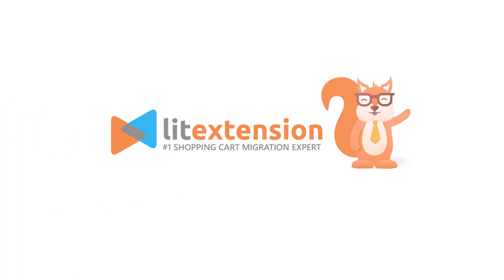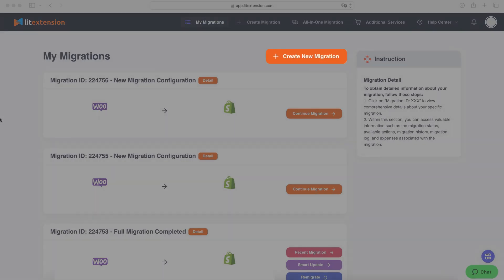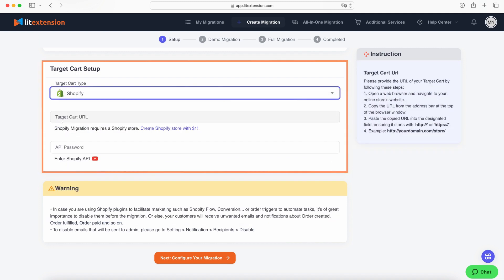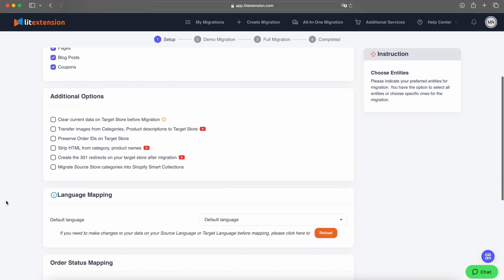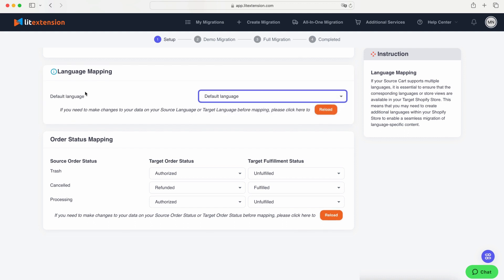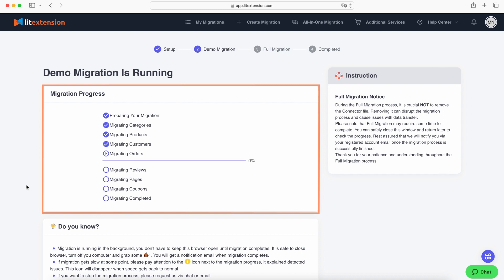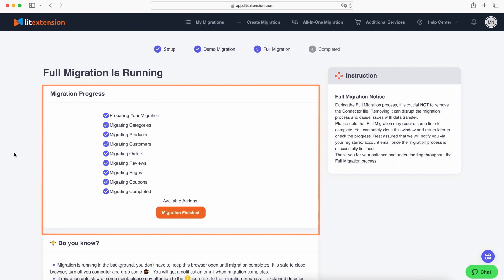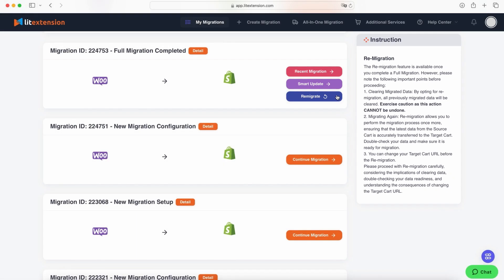How to Use LitExtension Migration App: A Step-by-Step Tutorial (No Tech Skills Needed!)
Data migration doesn't have to be a headache! In this video, we'll show you how to use the LitExtension Migration App to easily transfer your store data to a new eCommerce platform.

✨ Ready to get started? Try our free demo now

Our automated tool is designed for users of all skill levels, so you can migrate with confidence and ease. Watch now and learn how to make your migration stress-free!

00:00 Welcome to LitExtension
00:17 Login & Dashboard
00:40 Setting Up Your Carts (Source & Target)
01:27 Configuring Your Migration
02:35 Demo Migration Walkthrough
02:50 Starting Your Full Migration